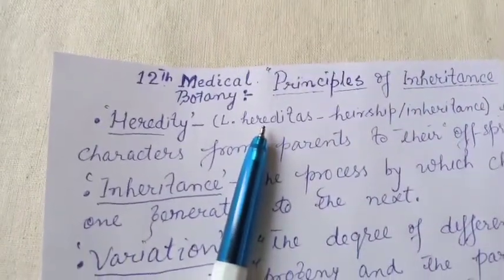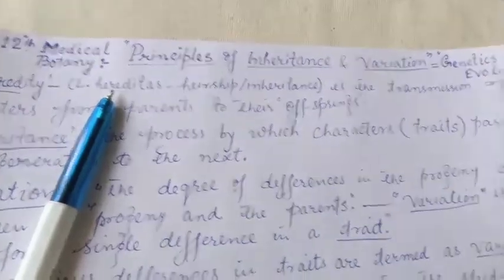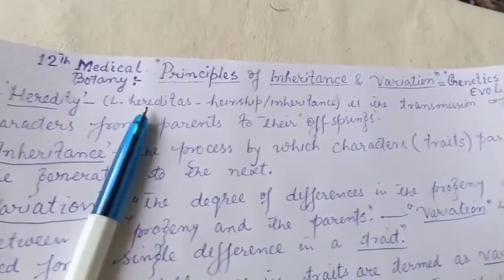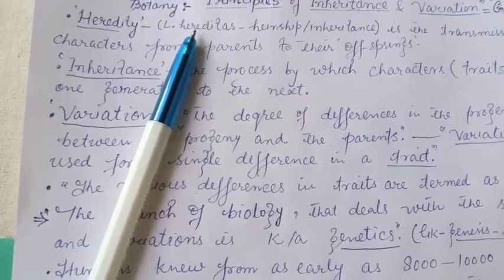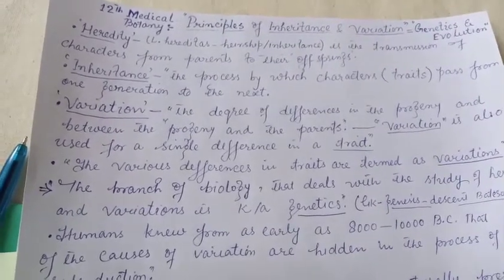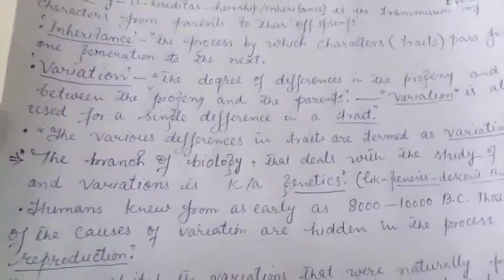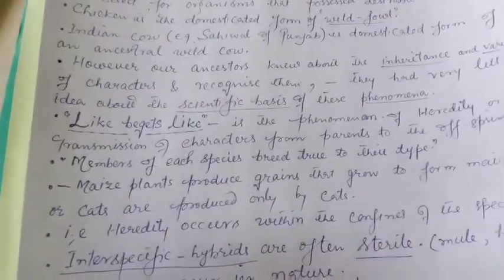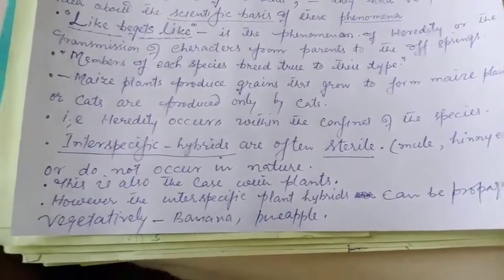Principles of Inheritance and Variation